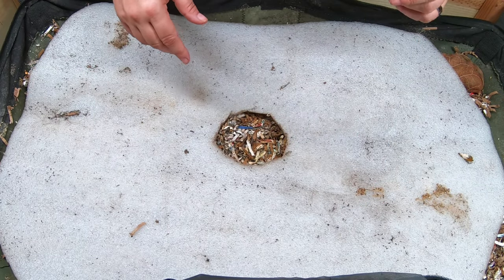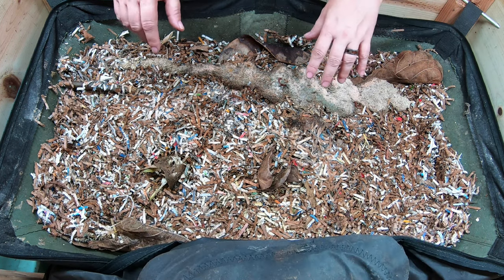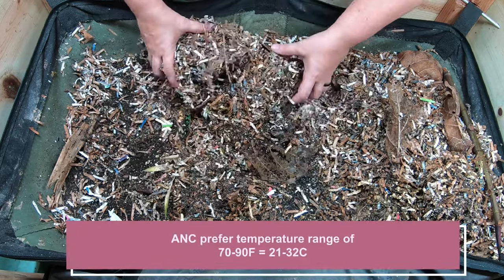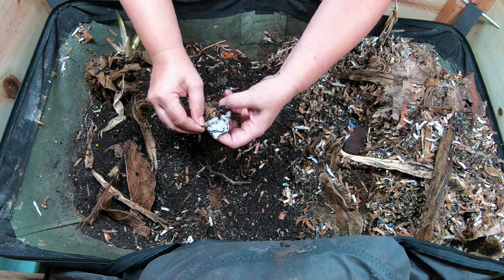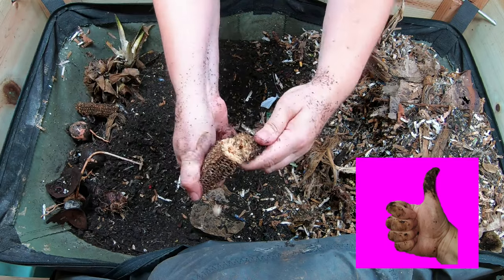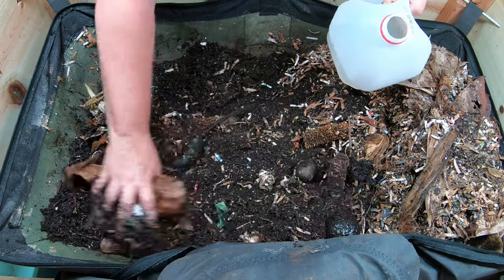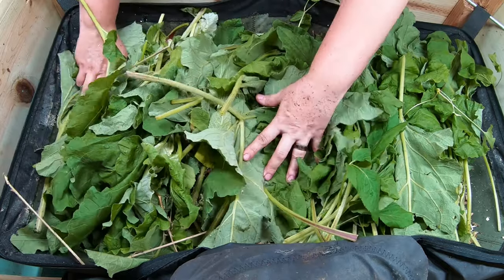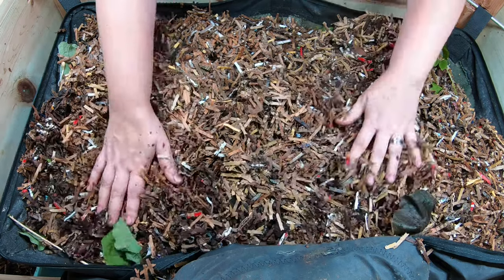My Biggest Worms Take on a Pile Of WEEDS- No problem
African Night Crawlers- They have become my carbon work horses eating cardboard like baby food. Hot Temperatures are their happy place.
This is a complete reset of the system.  Many of the original worms were lost when i was stuck out of town for an extended time.  I have new big worms I bought from The Garden and Worm Lady.  I have a plan to treat them like the breeders do with new bedding and food to promote the large growth.
10"x20.75" Seedling Heat Mat and Digital Thermostat Combo
Organic Alfalfa Meal for worm chow
5-Piece Set Sifting Pans – Set I use for bonsai soil and worm casings
Build a soil nutrient mix
Bon Tool 11-407 Utility Tub - 26" X 20"
200 Pack Muslin Bags Burlap Bags for worm tea
Down to Earth Organic Alfalfa Meal
Fish scale, Dr.meter Backlit LCD Display 110lb/50kg

pH meter TDS meter compo pack
Re useable Mesh bags to make worm tea
Coco coir Coco Bliss
Dry Organic Kelp Fertilizer
Liquid Kelp-for bedding and worm tea
Unsulfured Black Strap molasses- Bedding and worm tea
Utility Tub - 26" X 20"
Tetra 16172 Aqua Safe Fish Tank Water Conditioner
Worm Farmers Handbook Book
Worms Eat My Garbage Book
Vermiculture and Technology Book
Worm Farm Revolution
Uncle Jims European Night Crawlers